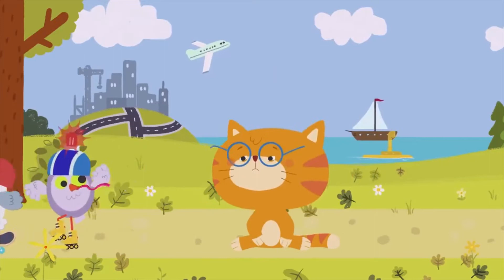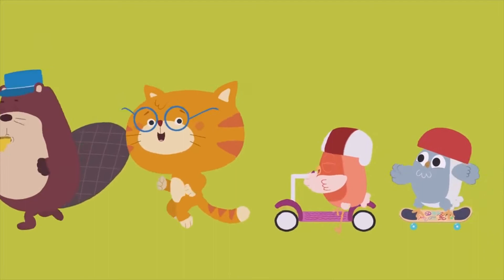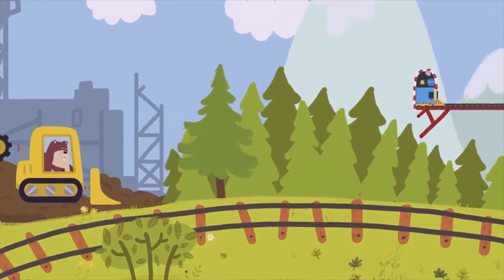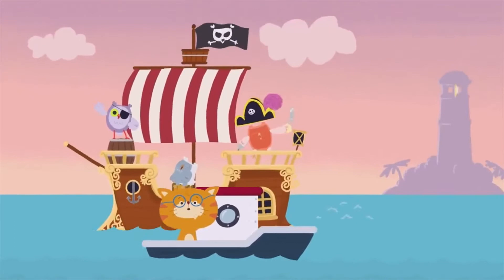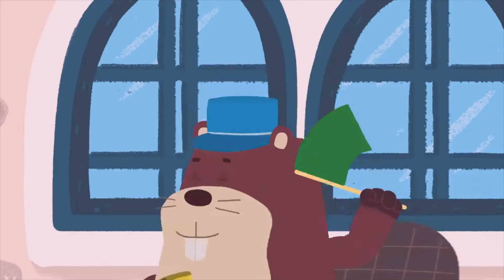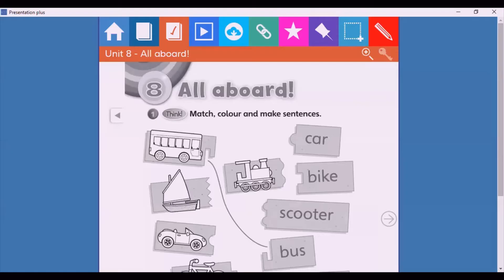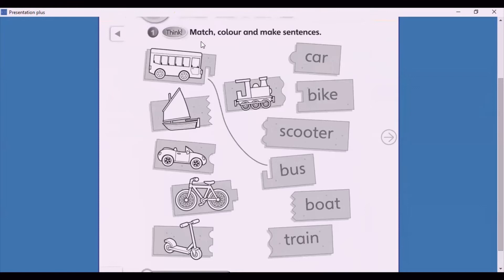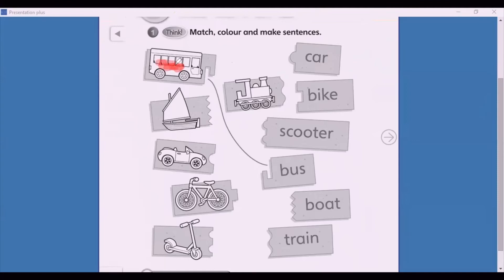All aboard! - Exercise and song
Super Minds Starter